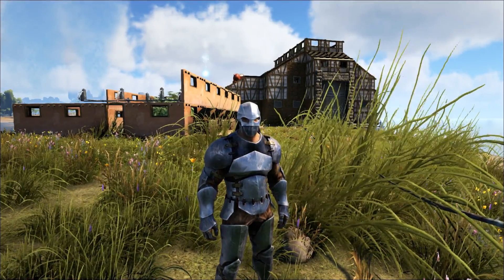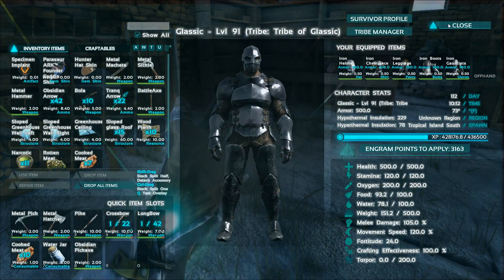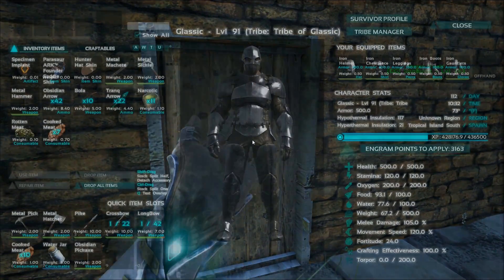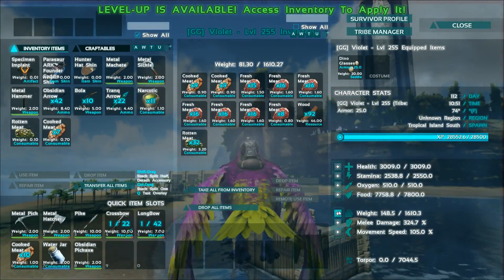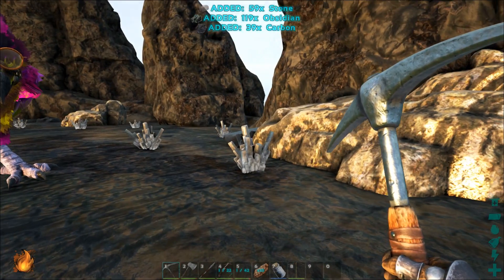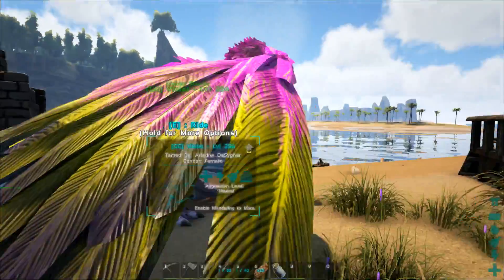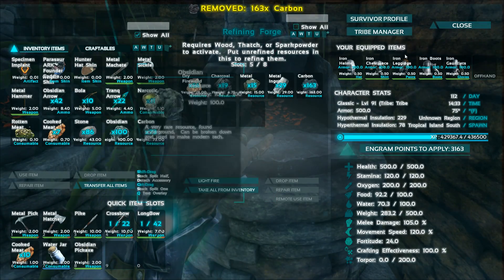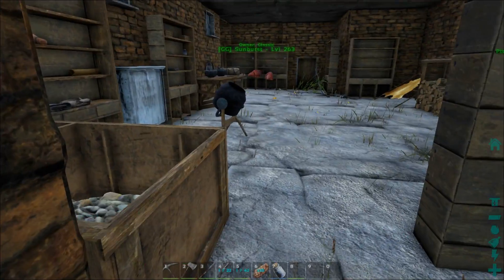HOW TO FIND CARBON AND MAKE STEEL! | ARK PRIMITIVE PLUS!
Whaaaats up my Glassy friends how are you all doing today? I am doing great!  This is Glassic Gamer and I am coming at you with an episode of Ark Evolved Primitive Plus! In this episode I teach you how to find Carbon and make Steel!

Sooo Let's Get Started Here!

~Glassic Gamer ~